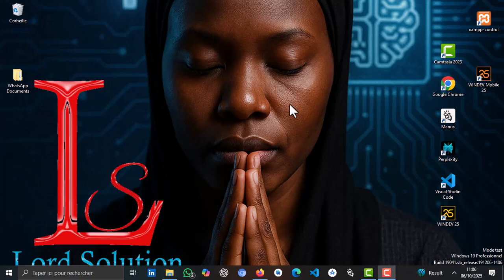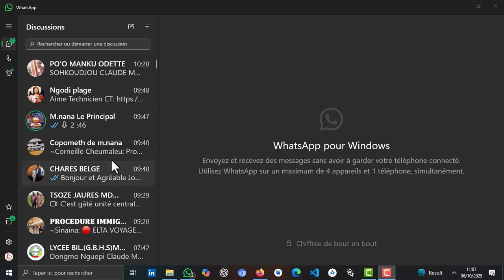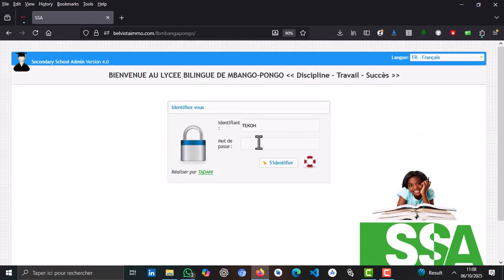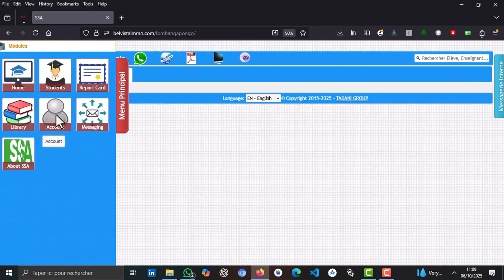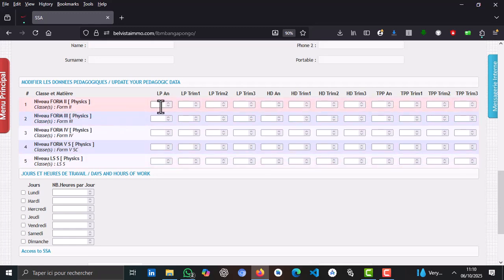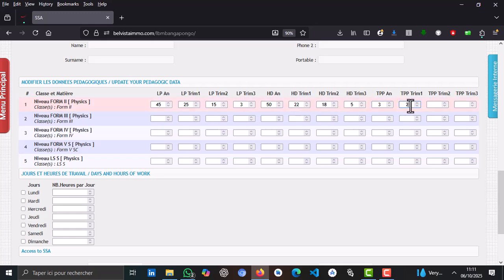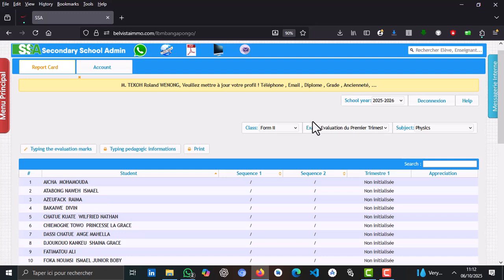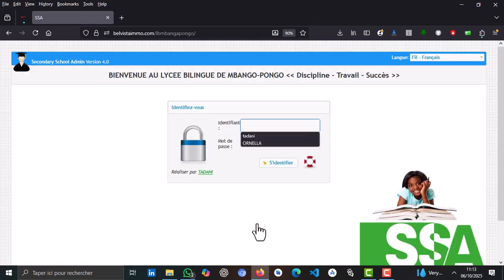SSA - FILLING MARKS - LB Mbanga-Pongo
Welcome to GBHS of Mbanga Pongo
In this tutorial, we’ll show you how to fill in students’ marks and pedagogical information in the SSA (Secondary School Administration) system.

This step-by-step guide will help teachers correctly record grades, update teaching details, and ensure that all academic data is properly entered into the platform.

📘 What you’ll learn:

How to access the SSA platform

How to enter and validate students’ marks

How to update your pedagogical information